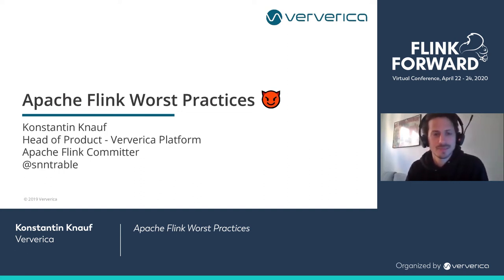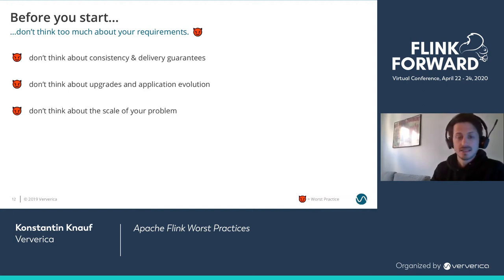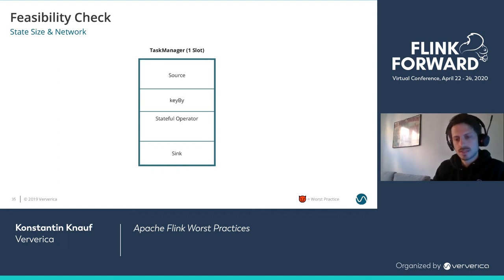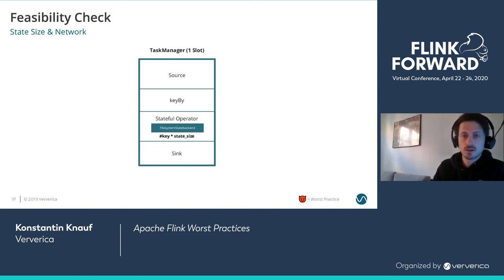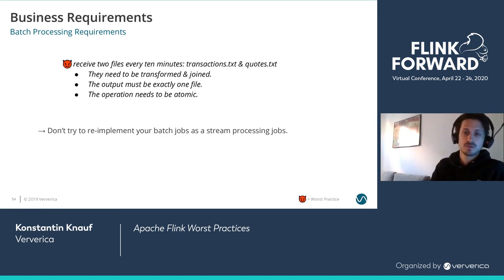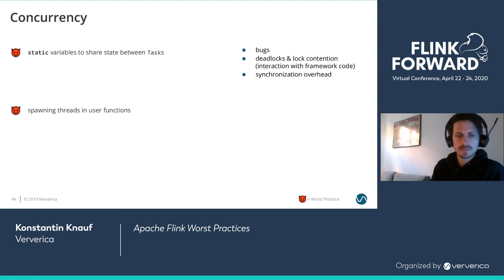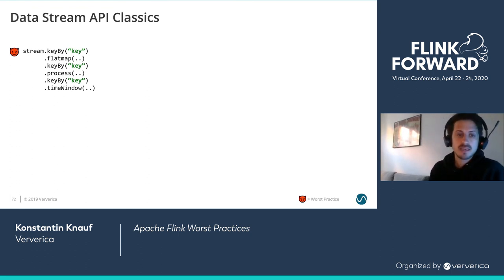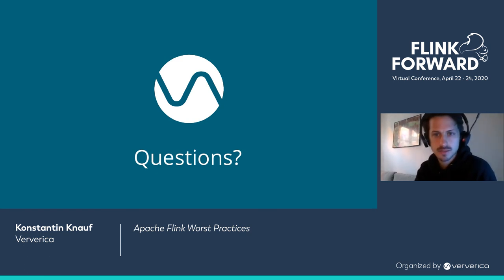Apache Flink Worst Practices - Konstantin Knauf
Distributed stream processing is evolving from a technology in the sidelines of Big Data to a key enabler for businesses to provide more scalable, real-time services to their customers. We at Ververica, the company founded by the original creators of Apache Flink, and other prominent players in the Flink community have witnessed this development from the driver’s seat. Working with our customer and the wider community we have seen great success stories and we have seen things going wrong. In this talk, I would like to share anecdotes and hard-learned lessons of adopting distributed stream processing – Apache Flink specific as well as across frameworks. Afterwards, you will know, how not to model your use cases as a stream processing application, which data structures not to use, how not to deal with failure, how not to approach the topic of monitoring and much more.